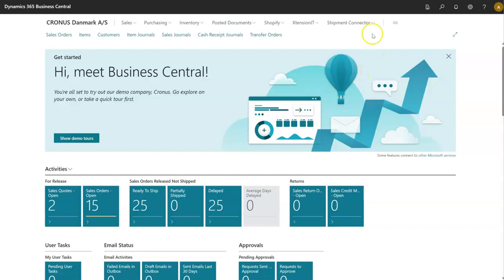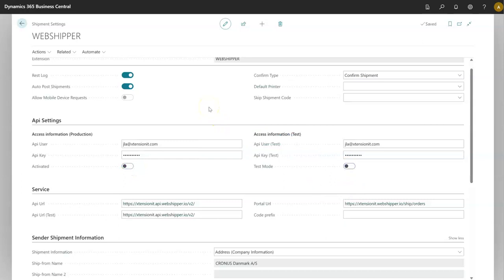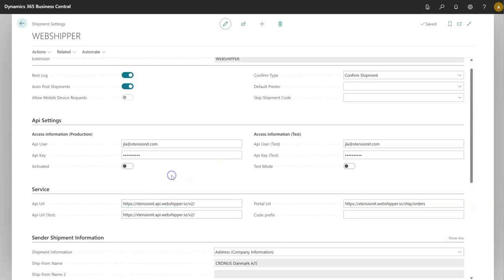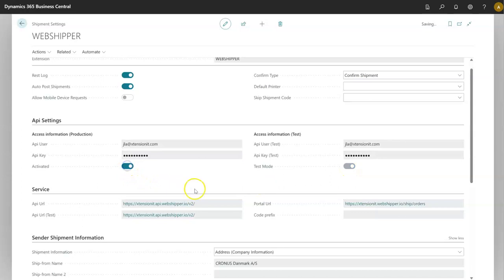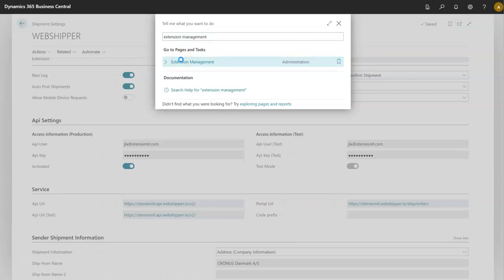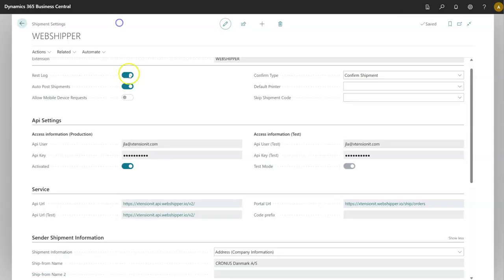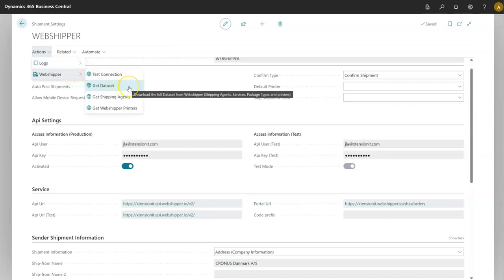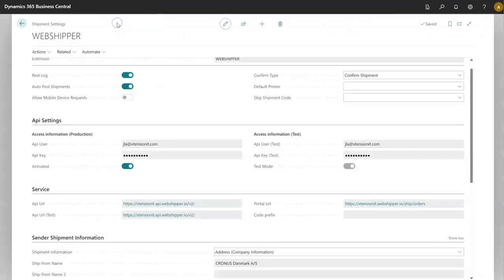How to setup the Webshipper Shipment Connector by XtensionIT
This video shows you how to Setup the Webshipper Shipment Connector extension designed for Microsoft Dynamics 365 Business Central.